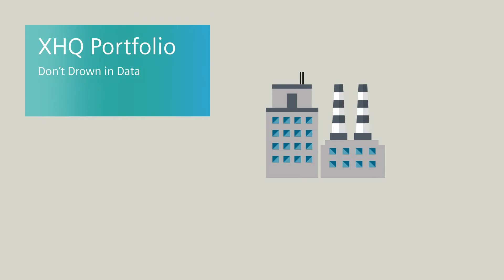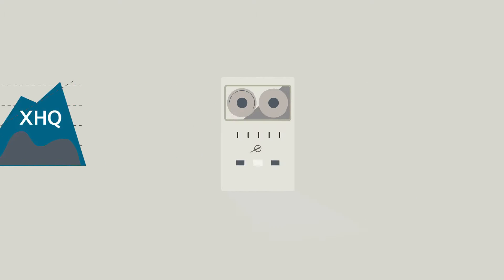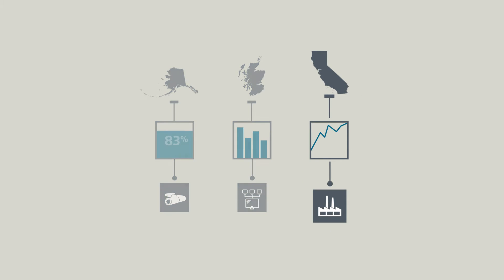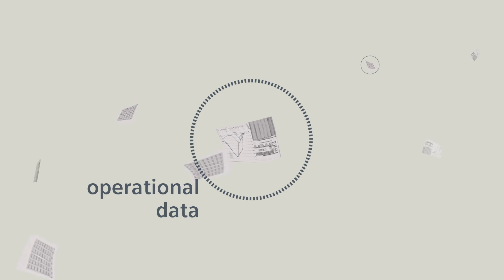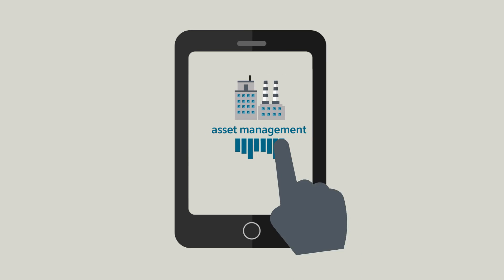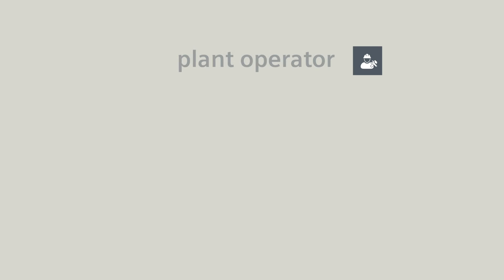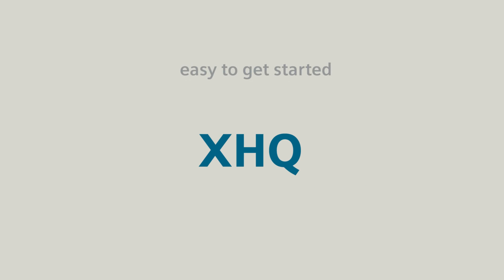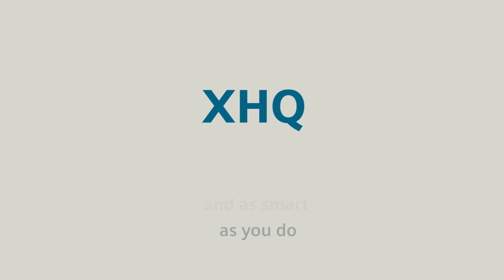XHQ - Don't Drown in Data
XHQ Operations Intelligence product line aggregates, relates and presents operational and business data in real-time to improve enterprise performance. Through XHQ, you have a single coherent view of information, enabling a variety of solutions in real-time performance management and decision support.